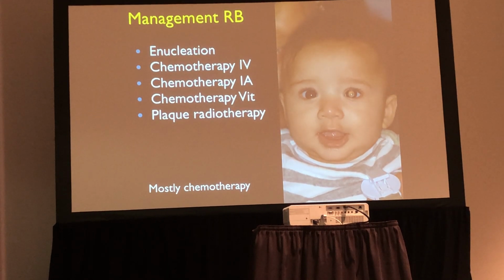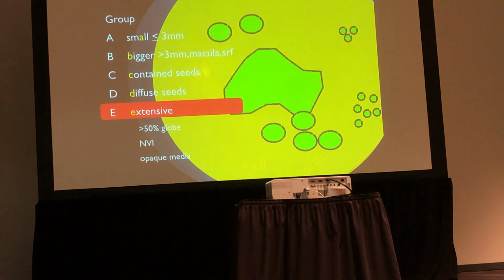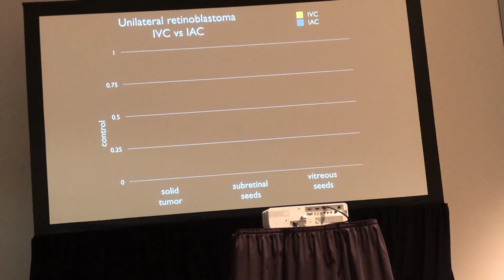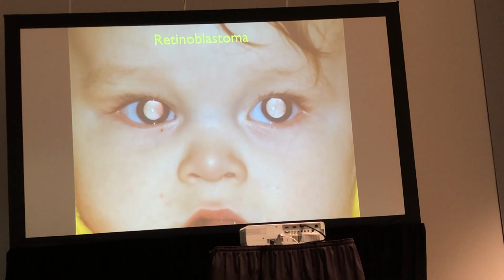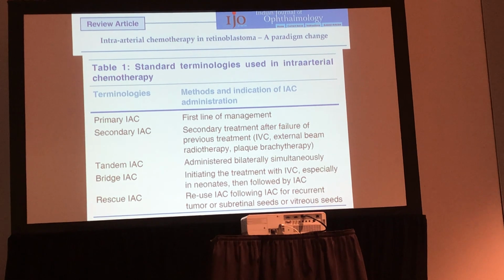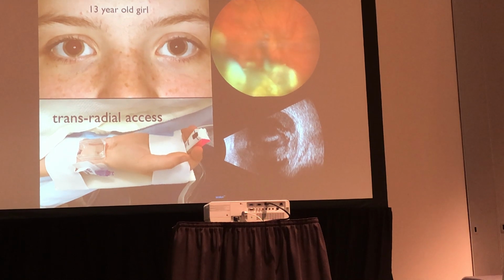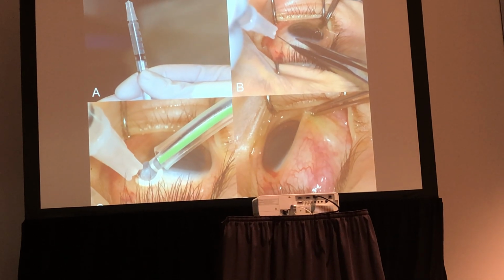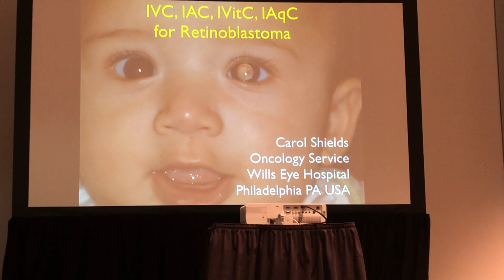Oncology RB treament carrol shield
AAO 2019 pediatric and oncology